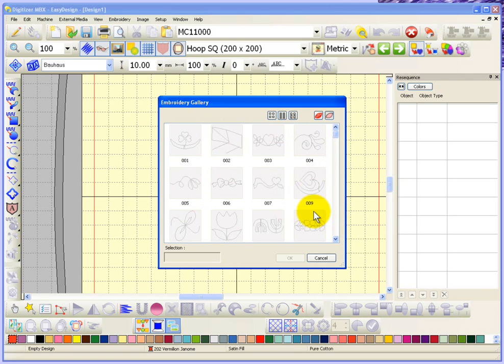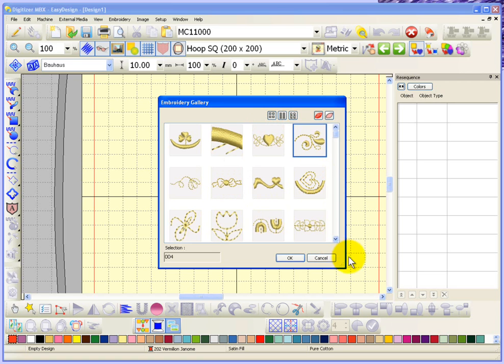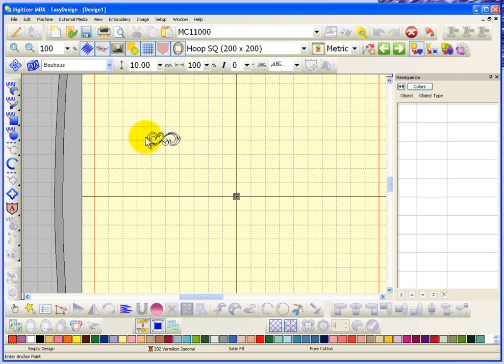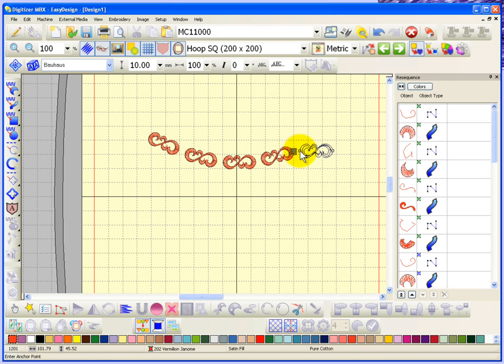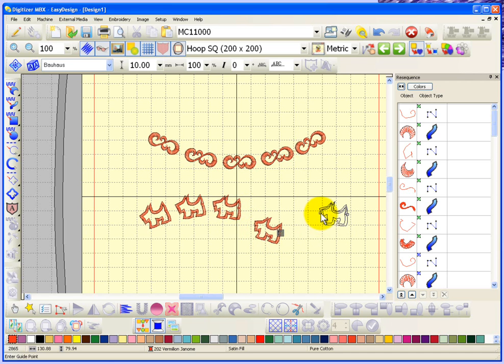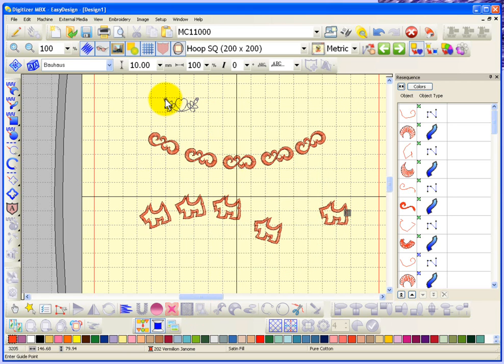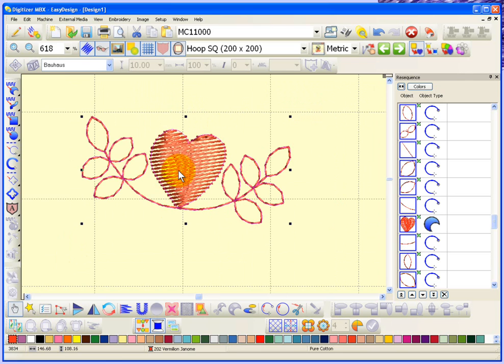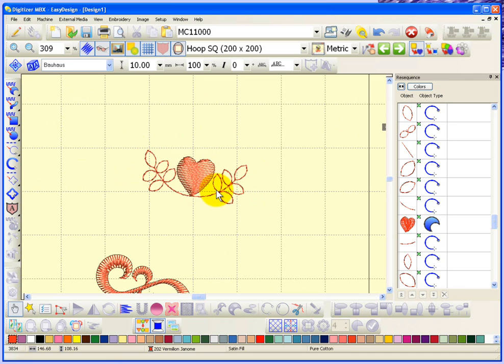Digitizer MBX Tutorial - Embroidery Gallery Tool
This video will show how to create embroidery using the embroidery gallery tool.